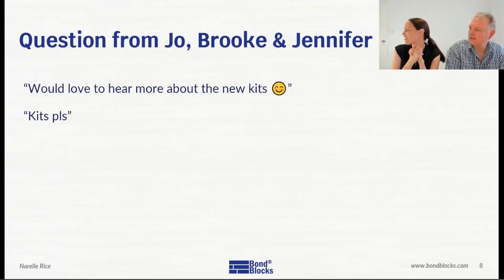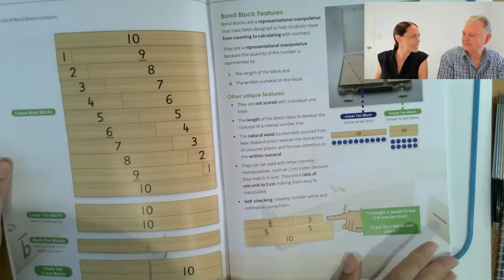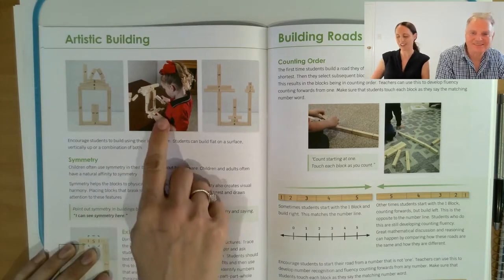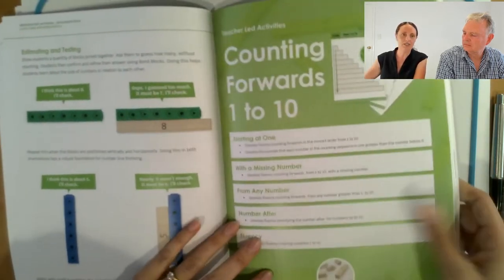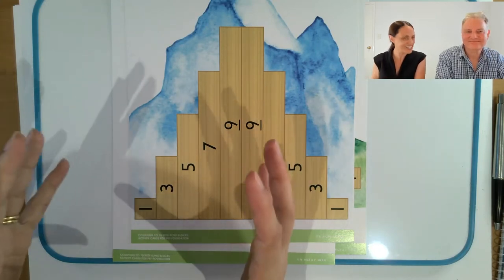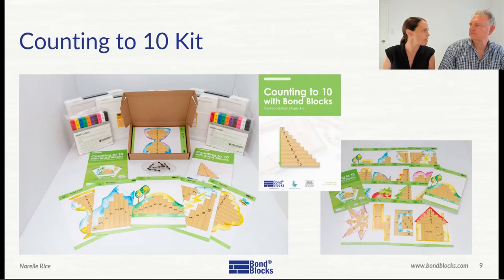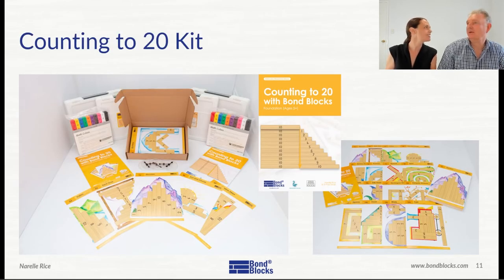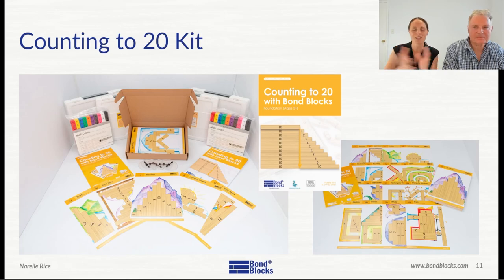A Look at the Bond Blocks Pre-Foundation and Foundation Kits